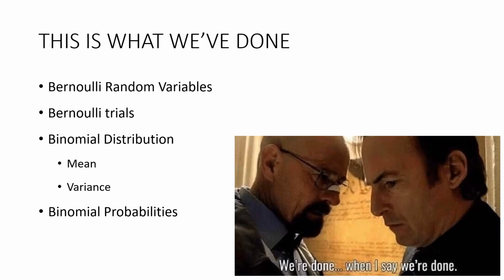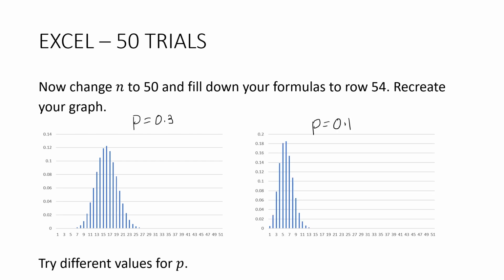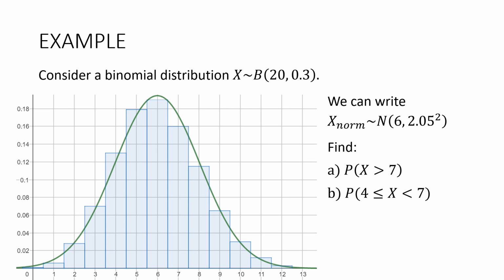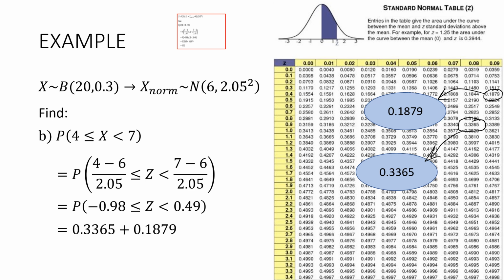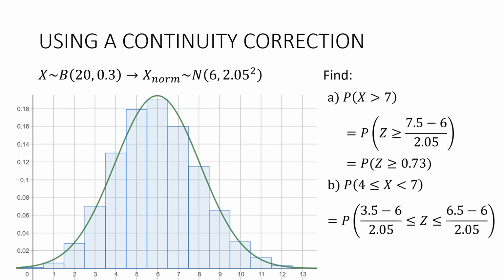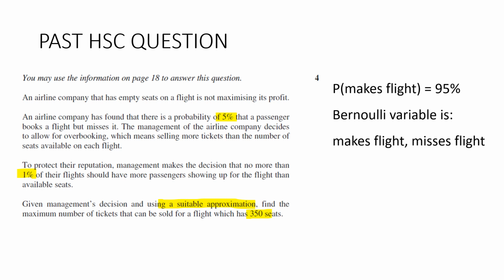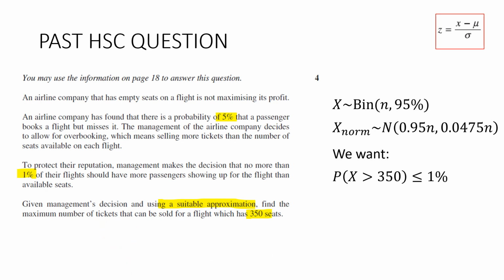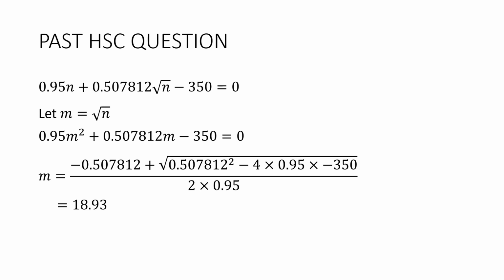3 - Normal Approximation to a Binomial Distribution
This is the third of four videos for the topic Statistical Analysis for Extension 1 Mathematics (NSW Curriculum).